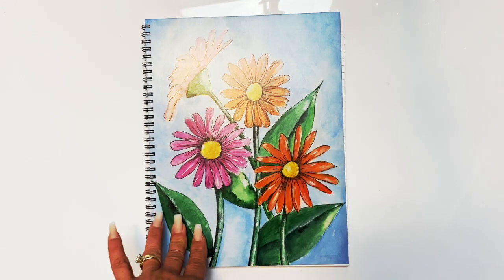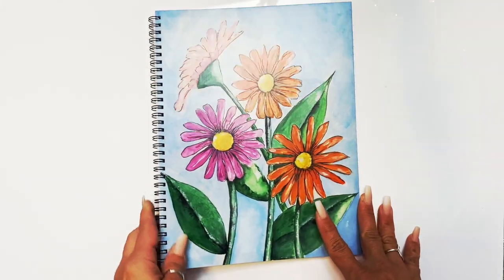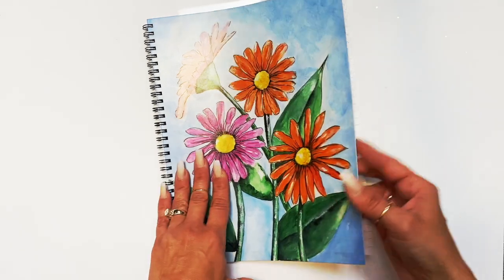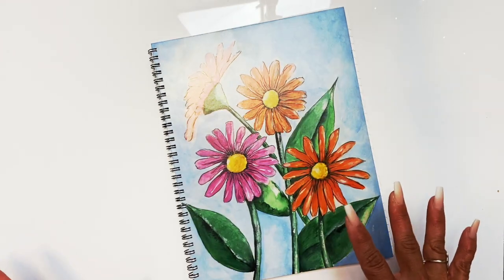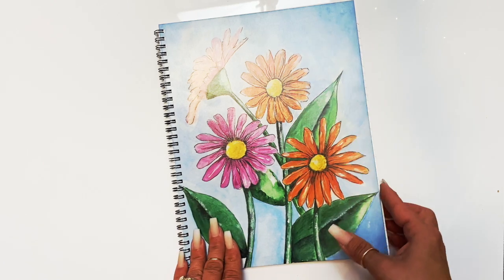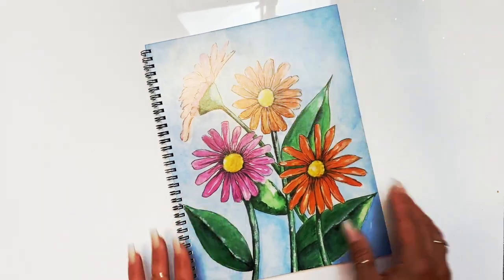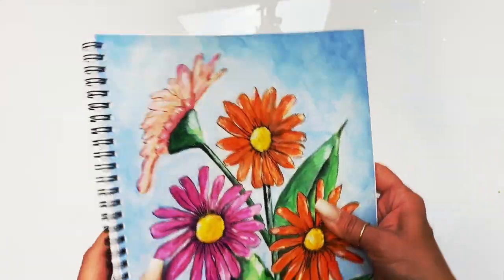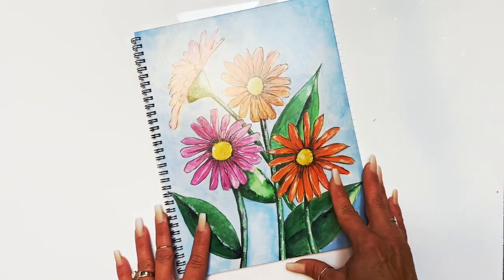Planner Perfect Spiral Notebook Drop!!!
This is going to be awesome!!! Move over 5-star!

♡Hi! I'm Jenny, Artist, Life Coach, Homeschooling Mom of 8 and Founder of Planner Perfect, Planner and Journal Co.

NEW!!! The Jenny and Anna Bake, Show!!!

Planner Perfect Meals for all my recipes!!

My Amazon. Here are all my items I love and can't live without!!

We currently offer 3 styles of our Travelers Notebooks to keep you organized and stylish: The Out and About, The Everyday Organized, and the Everyday Wallet. You can find them here♡

You will only find the superior quality of this full-grain leather Traveler's Notebook from Planner Perfect.  The highest quality full-grain American Leather, handcrafted by leather craftsmen to help you plan in the utmost of style.

Many leathers to choose from with new leather always in production!